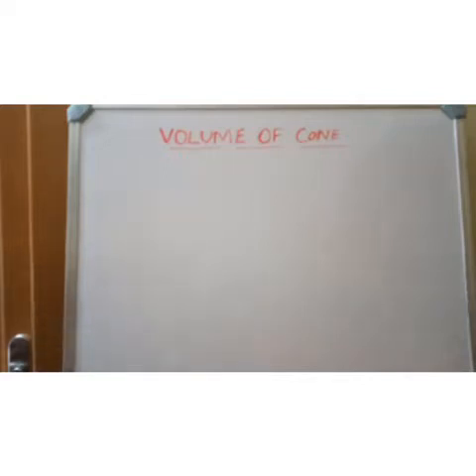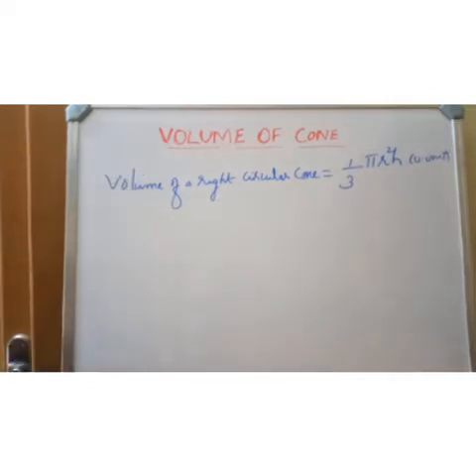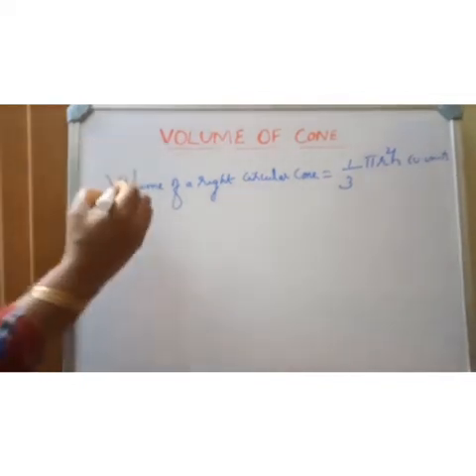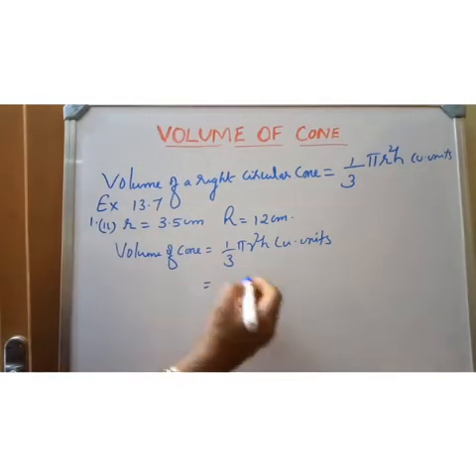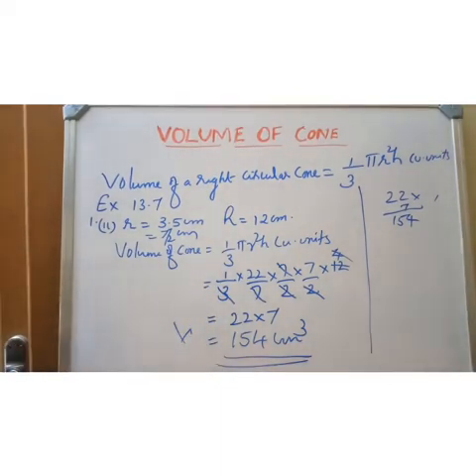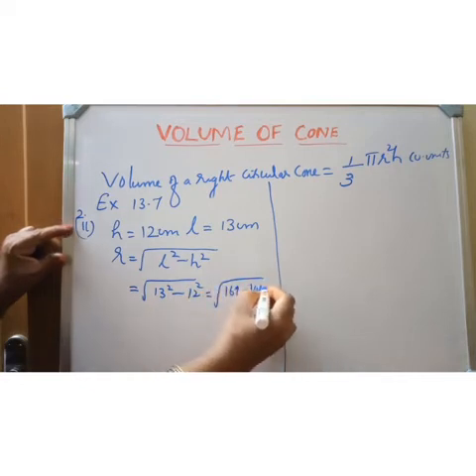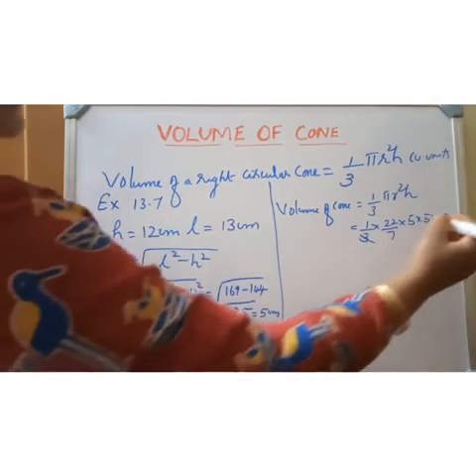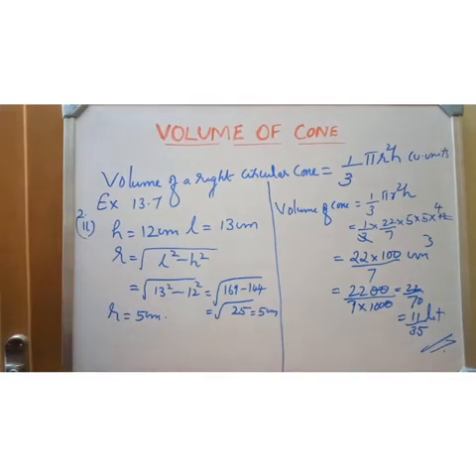Class9, Maths,Module 18 (3/8/2020)